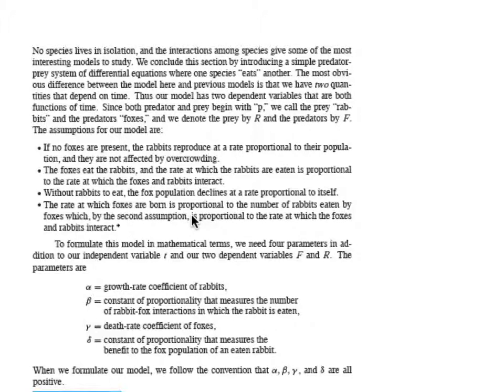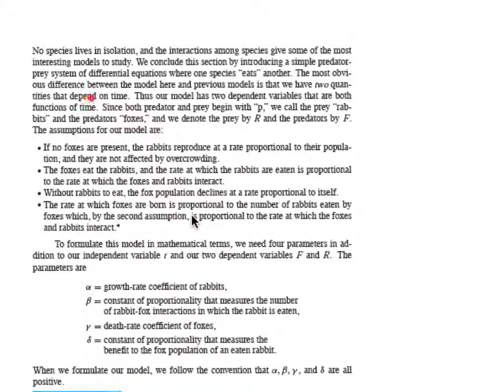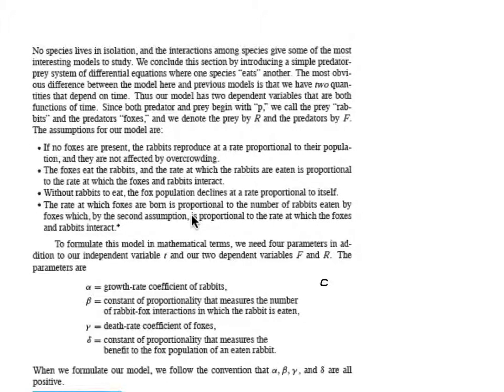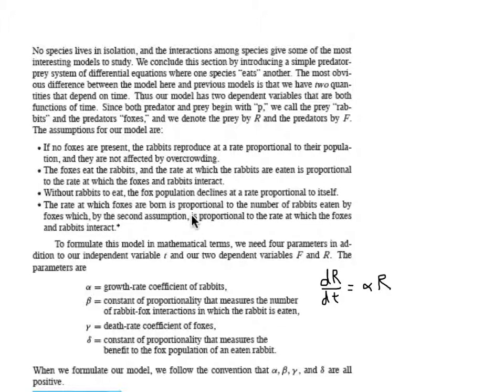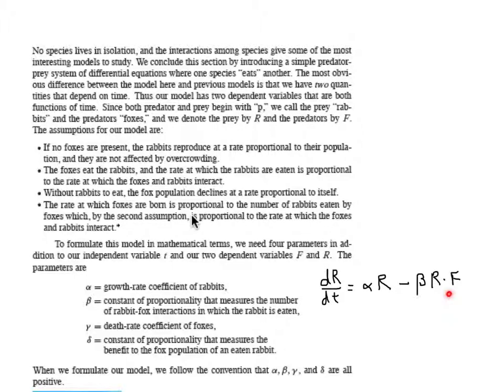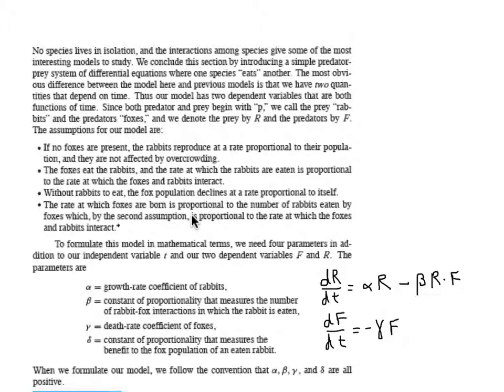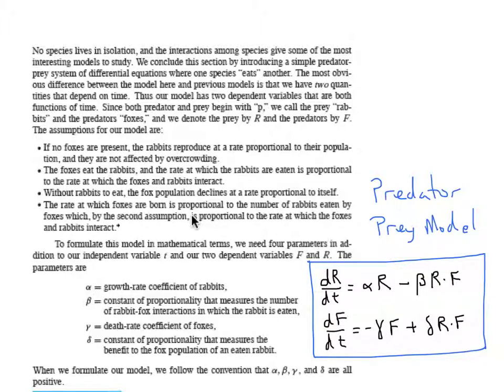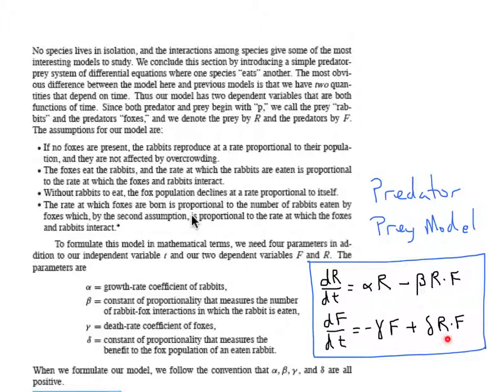Predator Prey Model